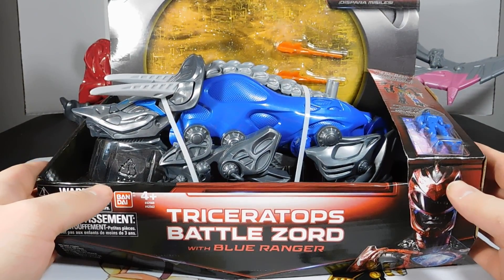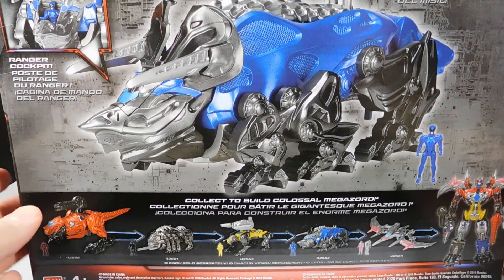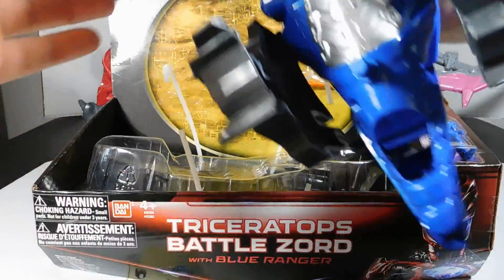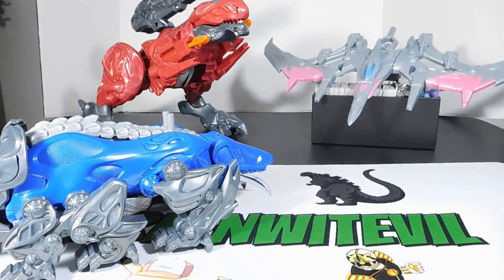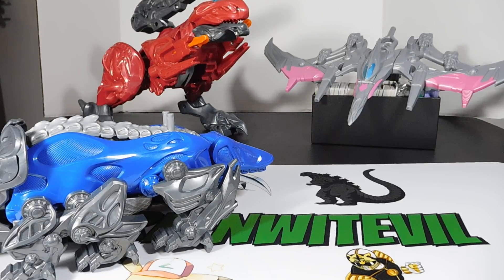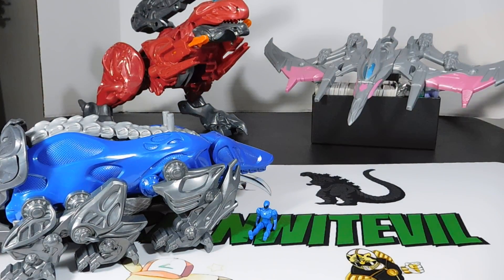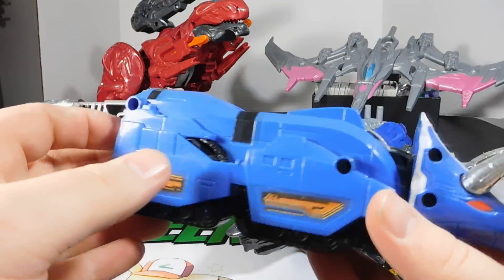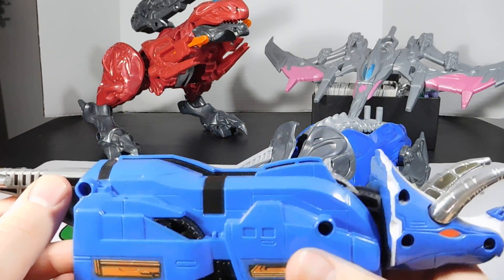Power Rangers Triceratops Battle Zord UNBOXING & Review!!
I take a break from being PokemonCRAZY and open and review The Triceratops Battle Zord from the new Power Rangers Movie!

PCE